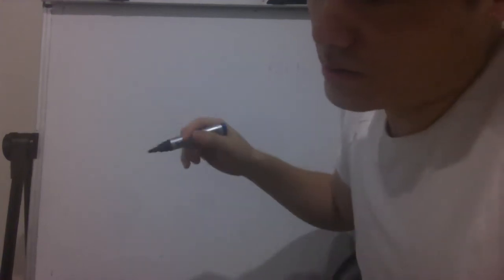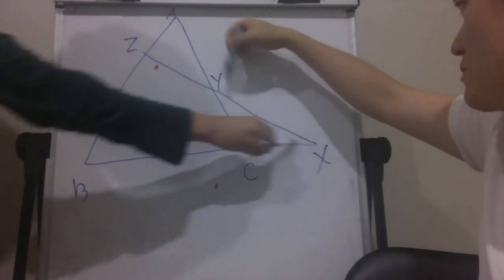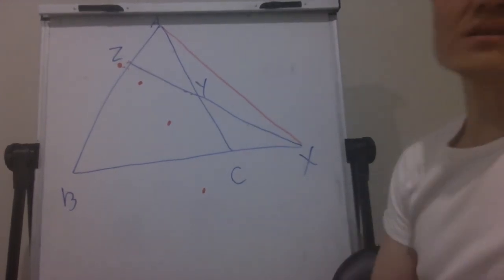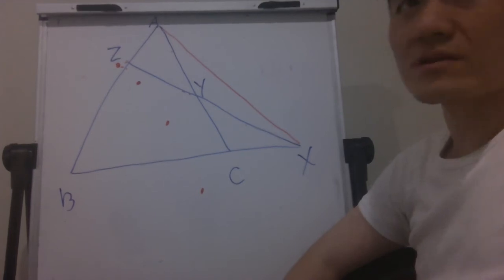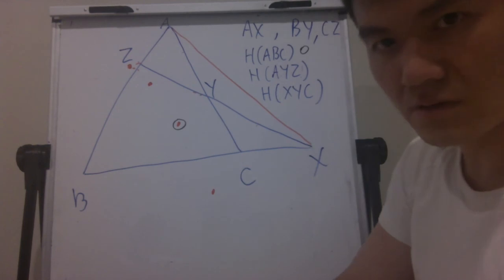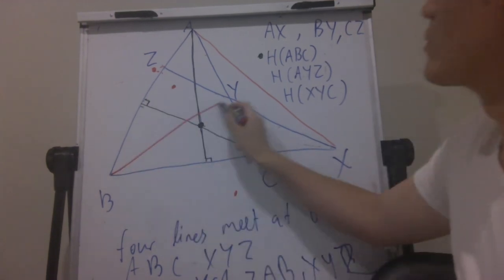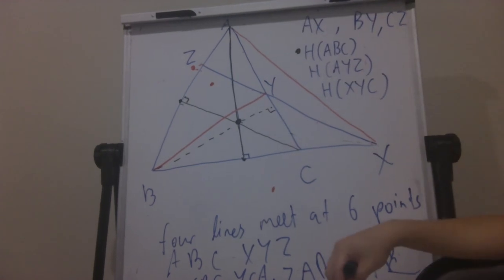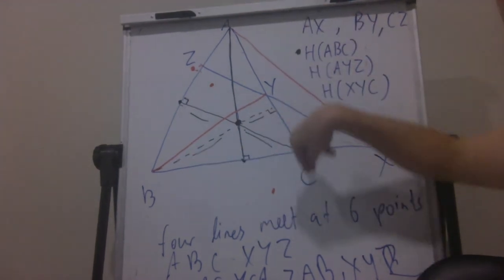2.4end ( Geometry Revisited )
More on the altitudes and orthocenter of a triangle

To make a donation to support these free materials go to drmichaelsun.com.au